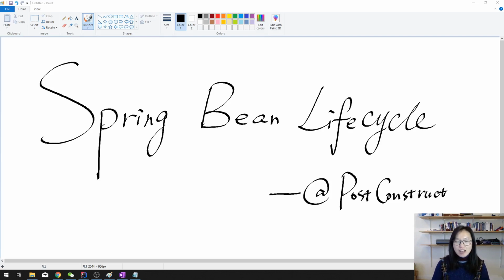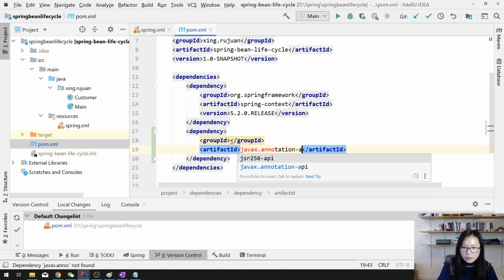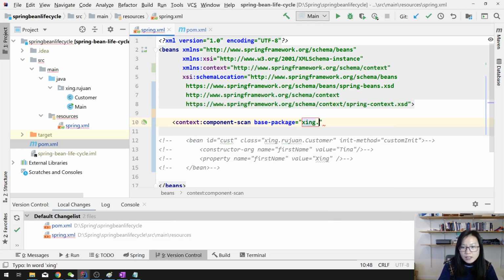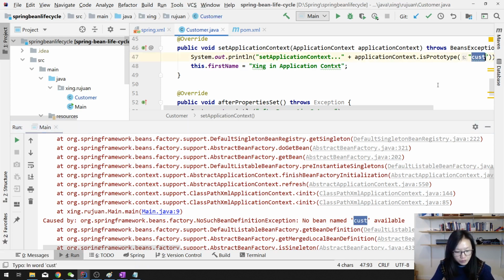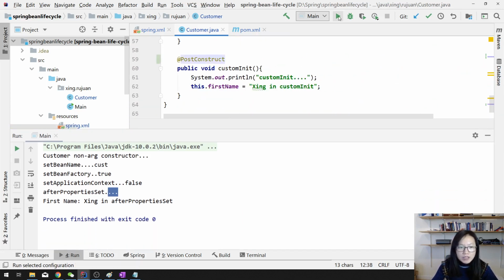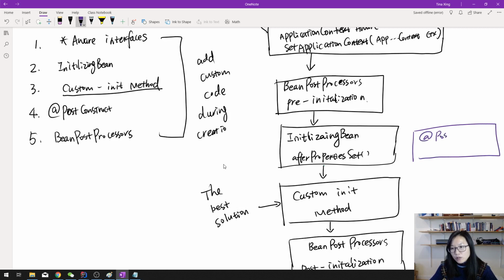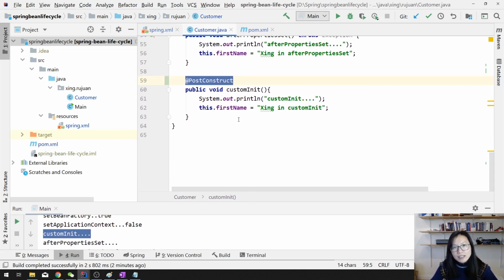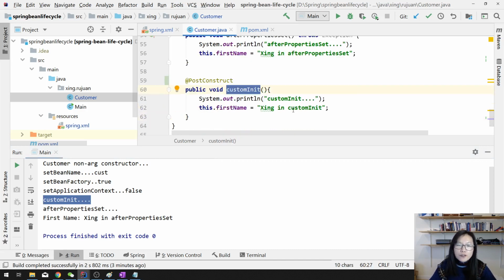Spring Bean Lifecycle | Creation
In this video, shows you how to use @PostConstruct to add some custom code during creation phase.

Be Aware of that:  The execution order is slightly changed:
The InitializingBean callbacks and Custom Init method is switched if we use @PostConstruct.